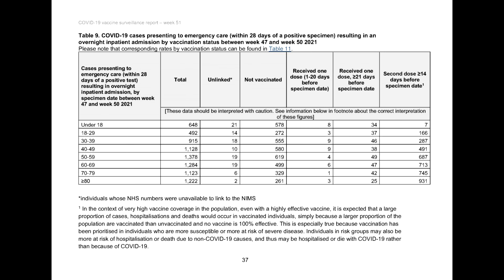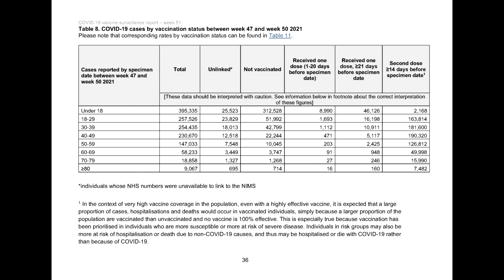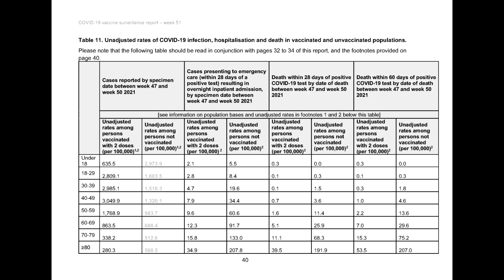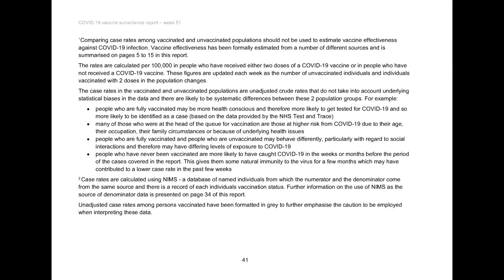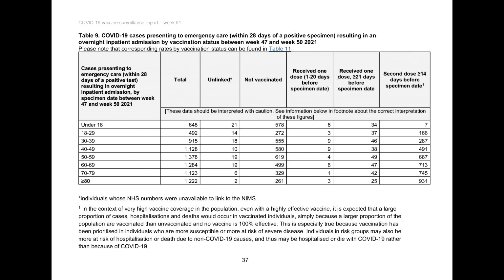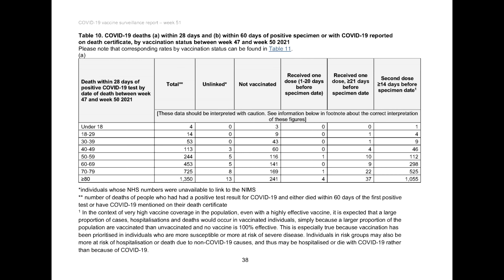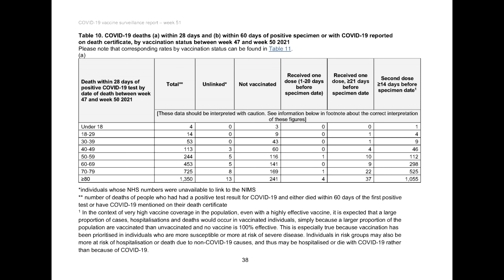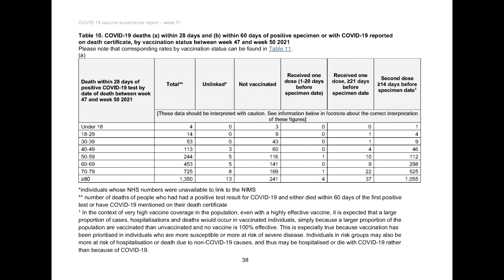The Pursuit of truth 478 : lies, damn lies and stats....